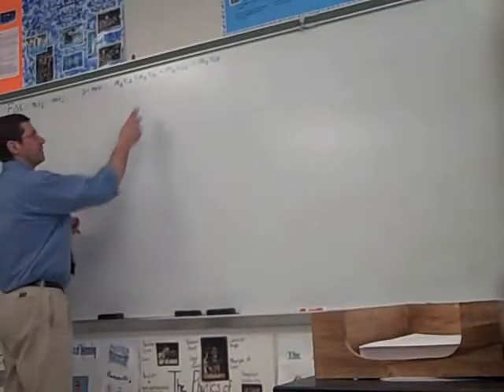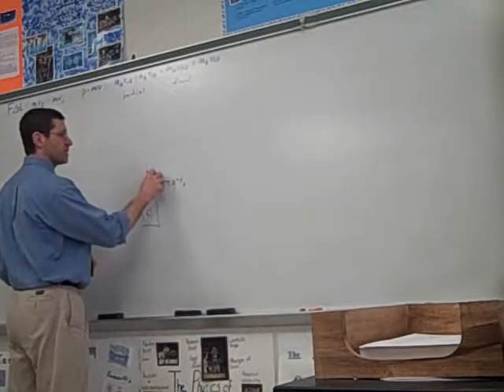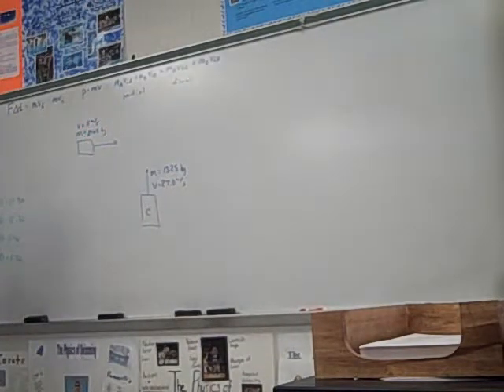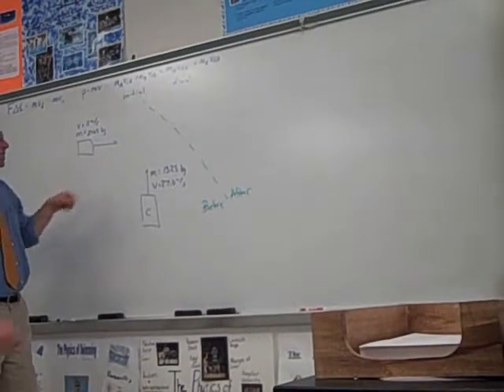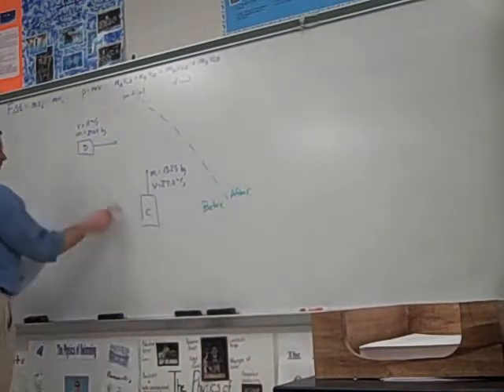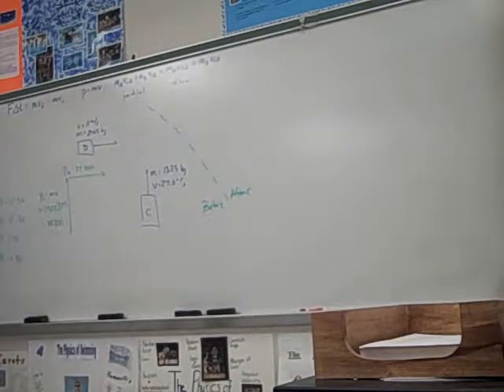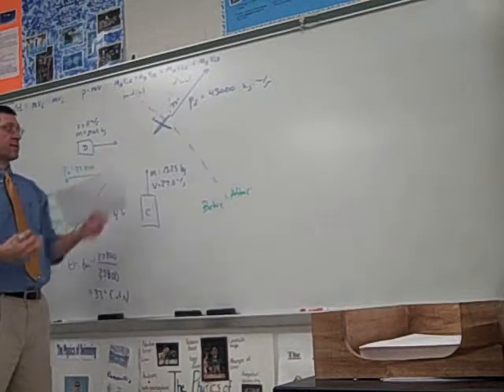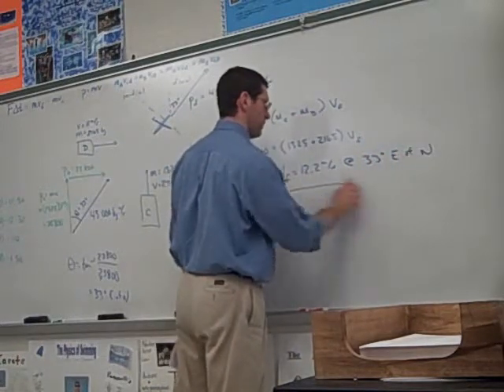02/27/2013 - 2D Conservation of Momentum Example